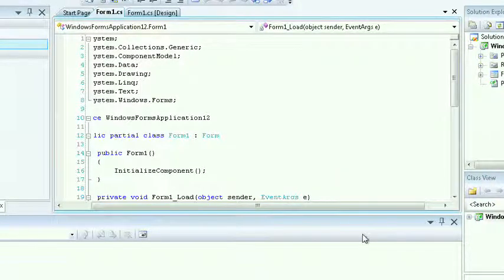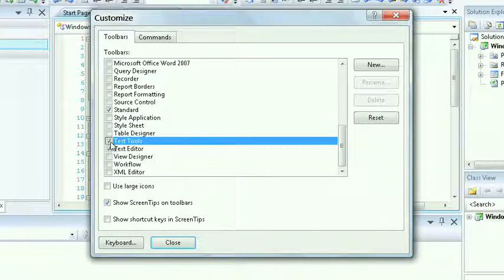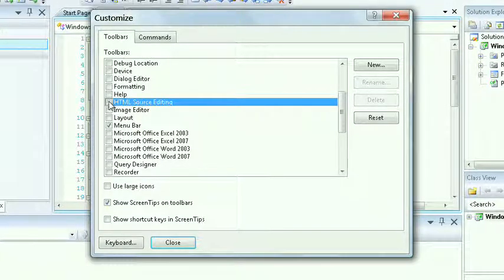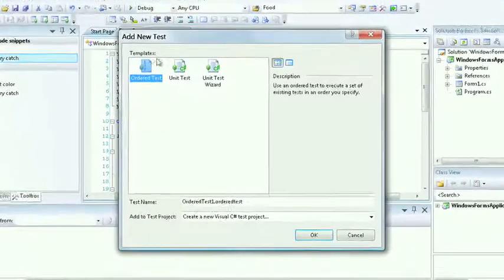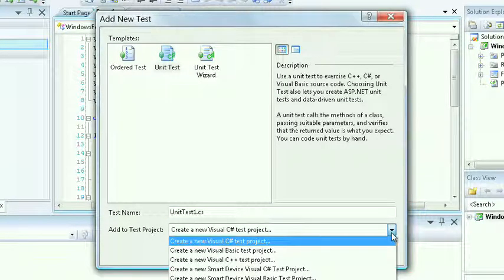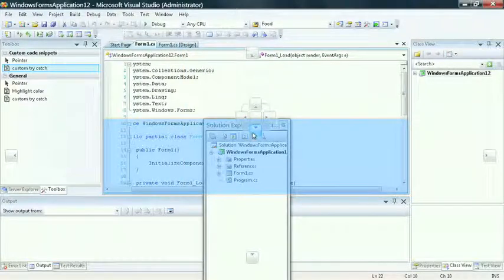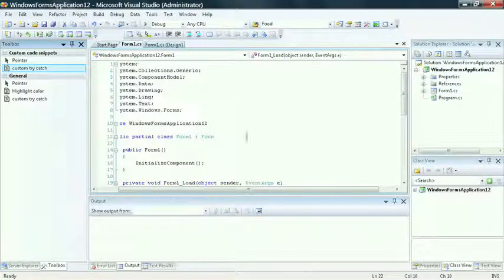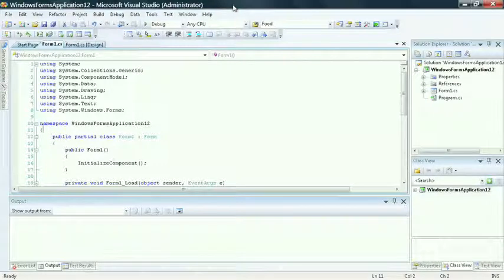Customizing the Toolbars & Workspace